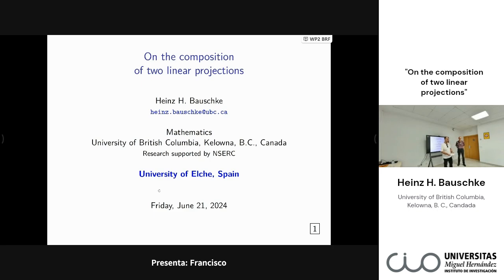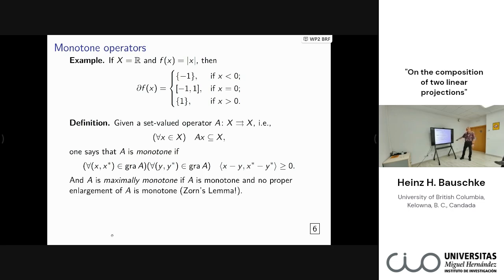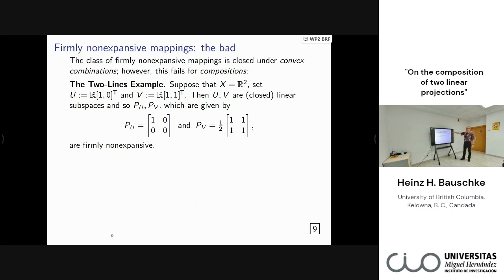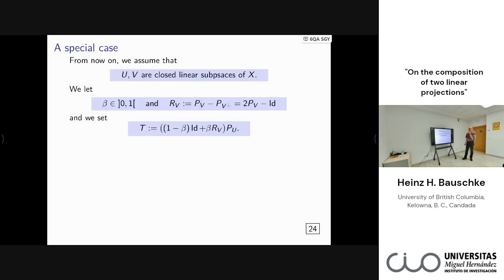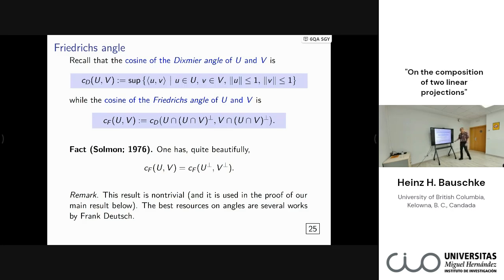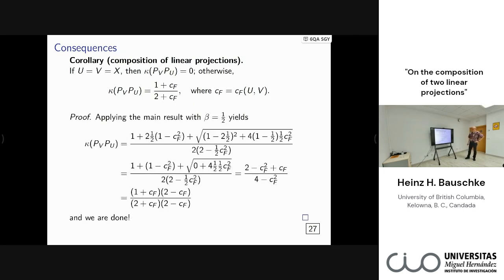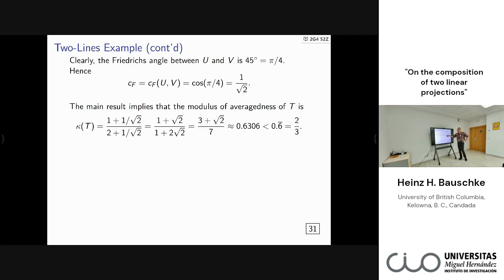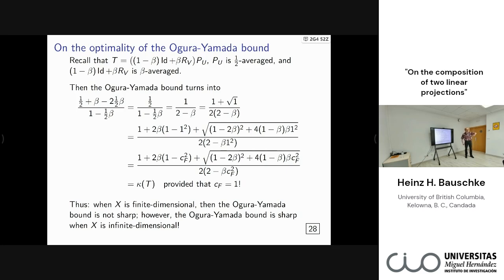Seminarios CIO. Heinz Bauschke. On the composition of two linear projections